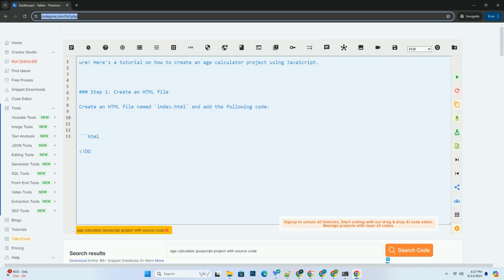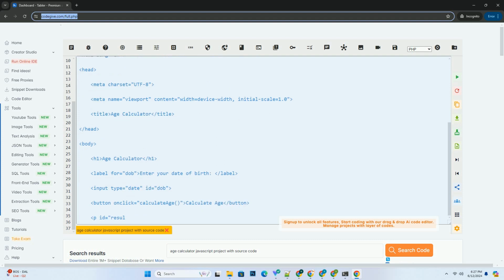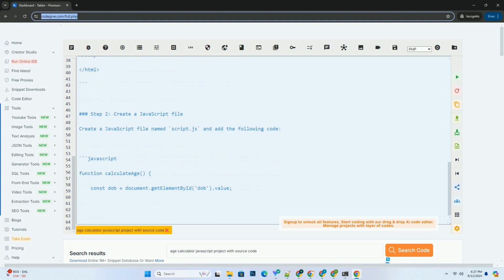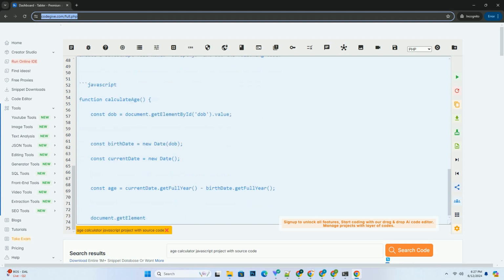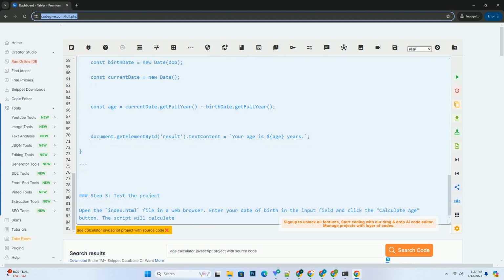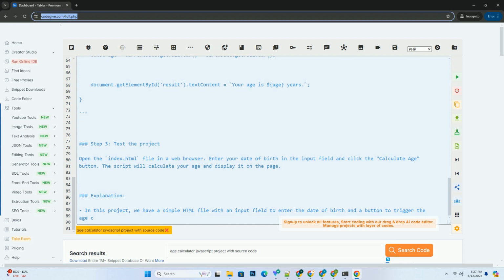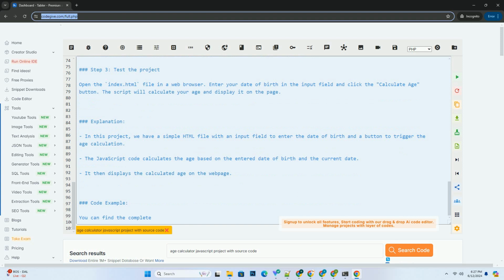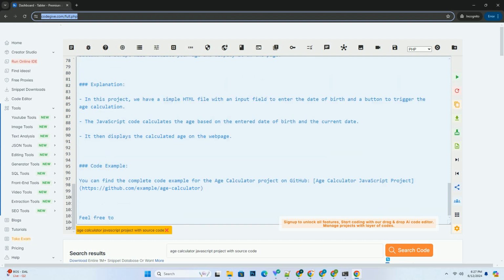age calculator javascript project with source code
sure! here's a tutorial on how to create an age calculator project using javascript.

### step 1: create an html file
create an html file named `index.html` and add the following code:

### step 2: create a javascript file
create a javascript file named `script.js` and add the following code:

### step 3: test the project
open the `index.html` file in a web browser. enter your date of birth in the input field and click the "calculate age" button. the script will calculate your age and display it on the page.

### explanation:
- in this project, we have a simple html file with an input field to enter the date of birth and a button to trigger the age calculation.
- the javascript code calculates the age based on the entered date of birth and the current date.
- it then displays the calculated age on the webpage.

### code example:
you can find the complete code example for the age calculator project on github: [age calculator javascript project]

feel free to customize the project further by adding features like age in months, days, etc. happy coding!

javascript age
javascript agenda
javascript age calculator
javascript age validation
javascript age verification

javascript age
javascript agenda
javascript age calculator
javascript age validation
javascript age verification
javascript age validation 18
javascript agent appdynamics
javascript agent
javascript age from date
javascript calculator github
javascript calculator online
javascript calculator library
javascript calculator w3schools
javascript calculator code example
javascript calculator app
javascript calculator code
javascript calculator tutorial
javascript calculator